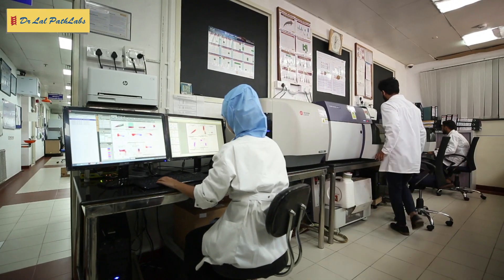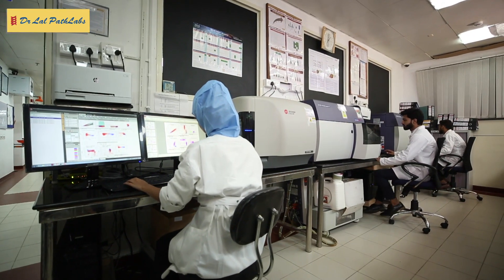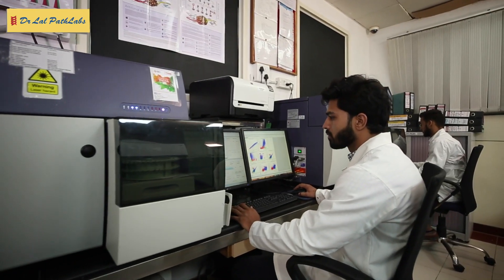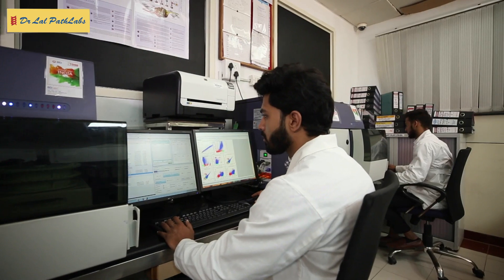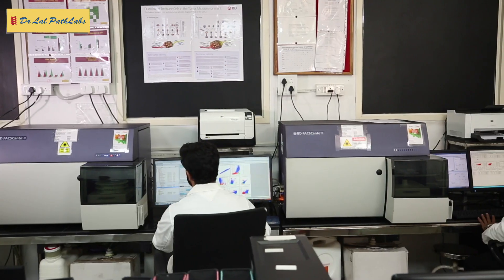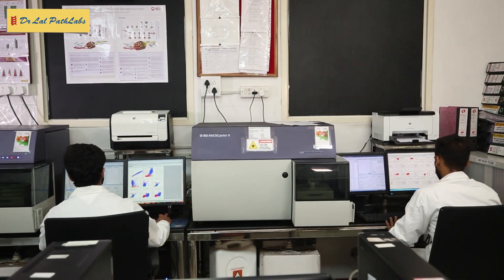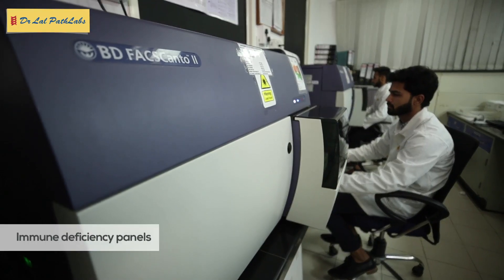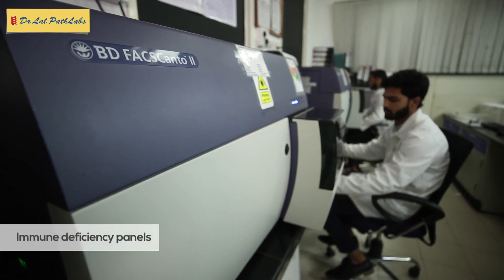Dr Beena Chandrasekhar - Dr Lal PathLabs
Dr Beena Chandrsekhar- Head of the Department- Histocompatibility & Transplant Immunology talks about the work being done in Dr Lal PathLabs , Comprehensive range of offerings and State of the Art Machines